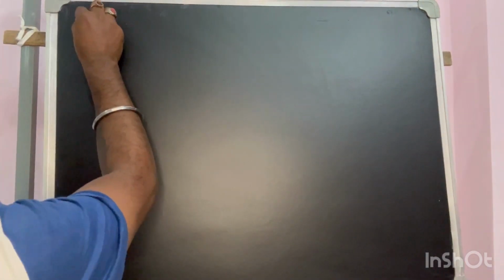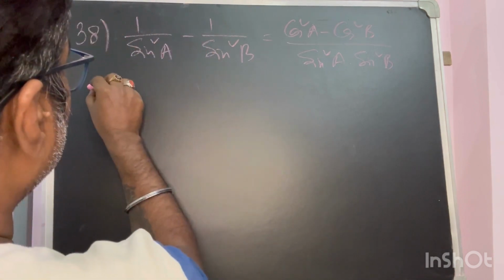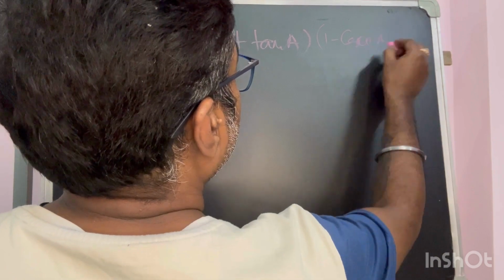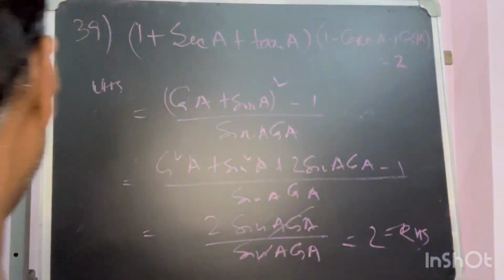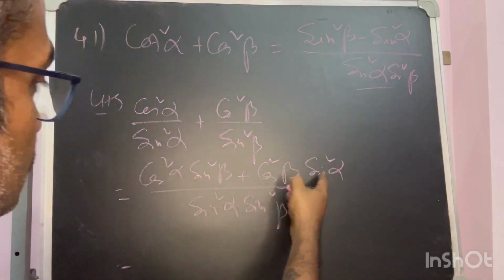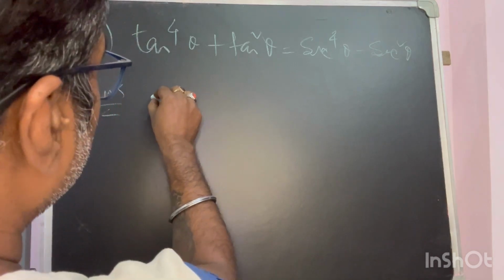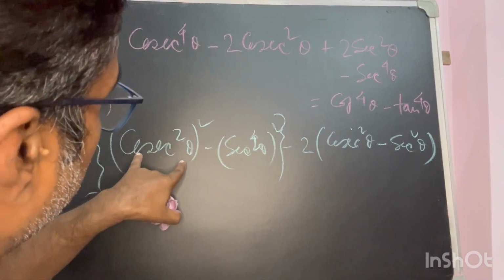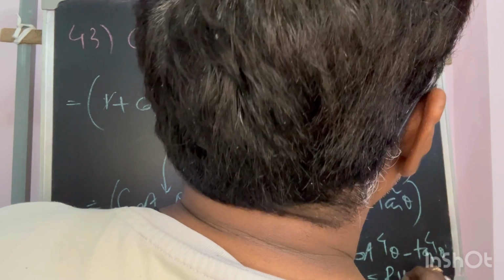Trigonometric ratio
Chapter 16